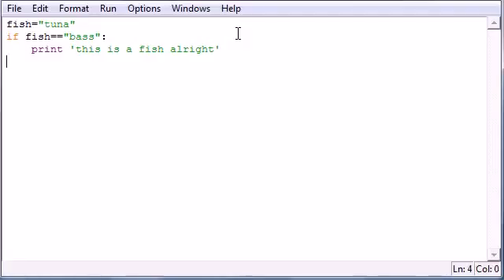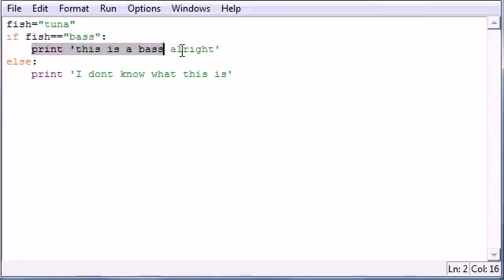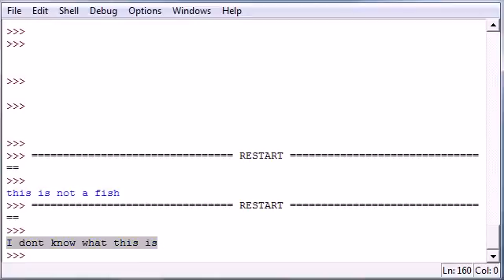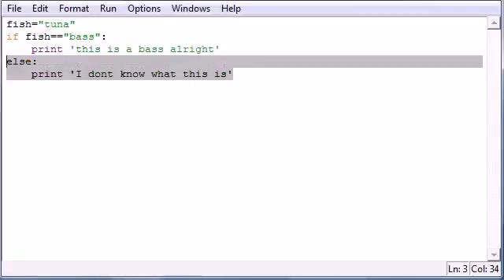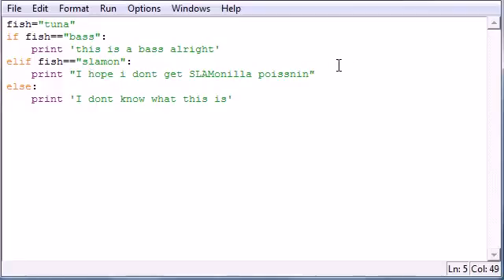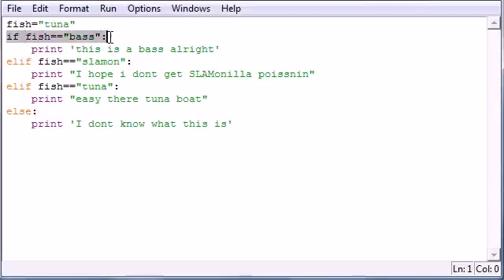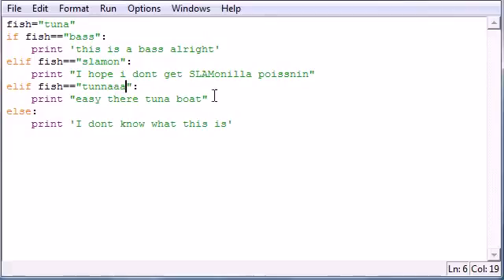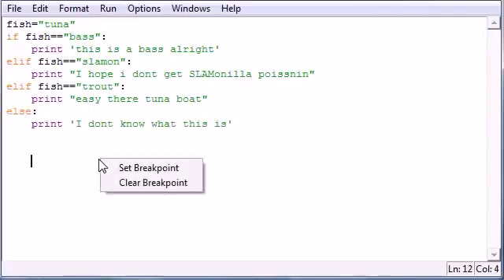Python Programming Tutorial - 21 - else and elif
Else and the elseif in python